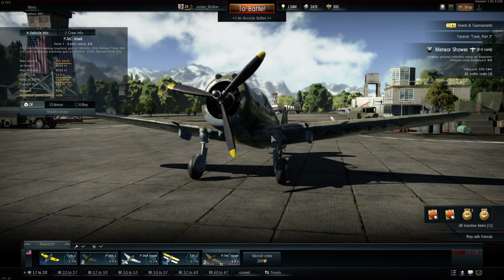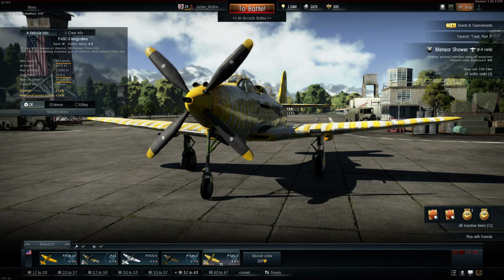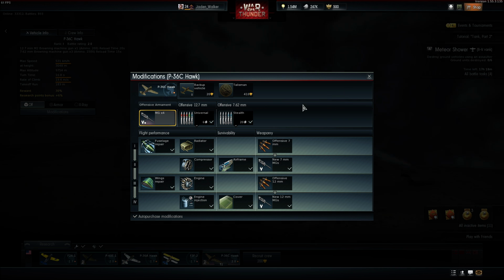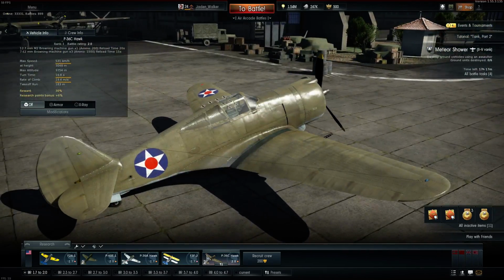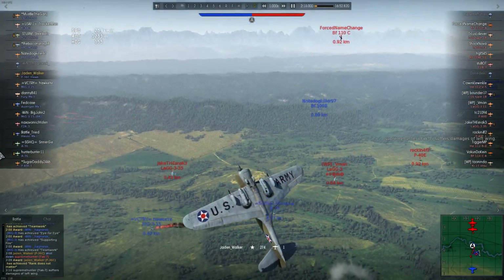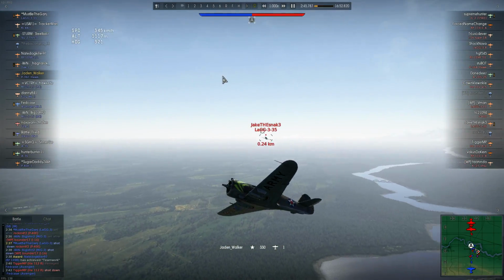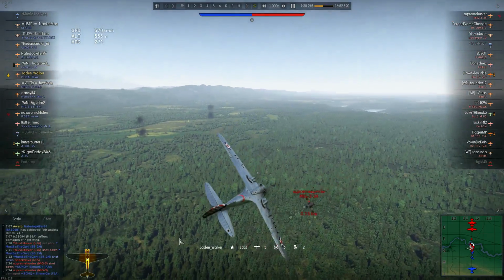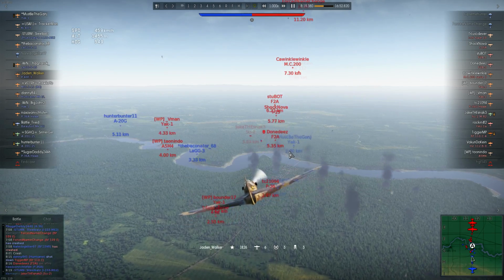Ten tips to get good at war Thunder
My personal best ten tips to get good at War Thunder